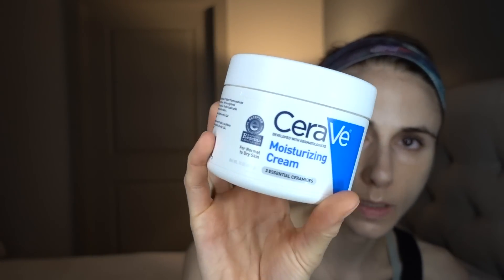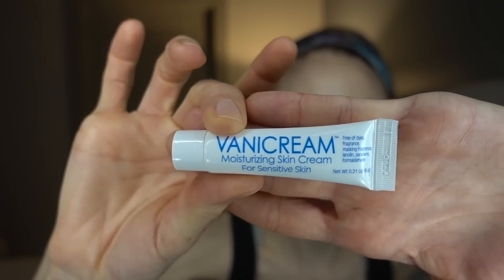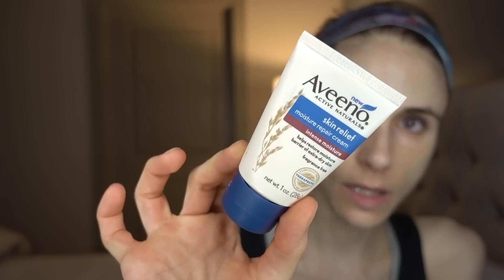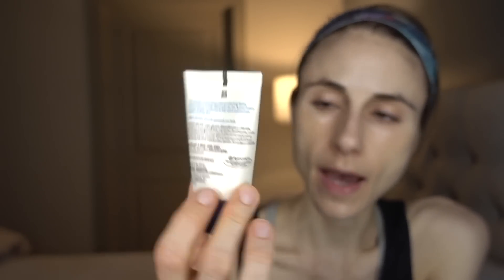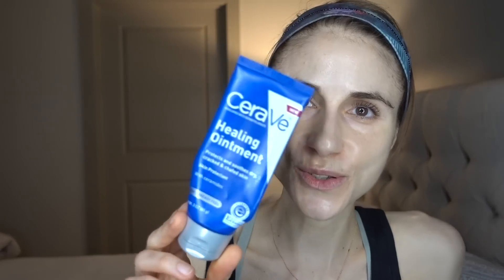BODY MOISTURIZER FAVORITES |Dr Dray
Cerave moisturizing cream
Cetaphil moisturizing cream
Vanicream moisturizing skin cream
Curel fragrance free moisturizing lotion
Cliniderm moisturizing lotion
DML moisturizing lotion
Aquaphor ointment
Cerave healing ointment
Vaniply ointment
Curel fragrance free moisturizer
Curel Itch defense
Eucerin advanced repair
Eucerin Intensive Repair
Aveeno eczema balm
Aveeno baby eczema balm
Aveeno skin relief moisture repair cream
Aveeno skin relief eczema lotion
Equate Daily moisturizing lotion
Equate moisturizing lotion
Cerave eczema soothing creamy oil

My totoro mug
Business card holder
Colored pens
Travelon clear bags
Beauty dust
My pineapple necklace
My pineapple earrings
My ninja
My crockpot
My insulated cup
My bag
My lunch tote
My meal prep containers
My baseball hat
CLASSY PAL APRON (save 15%)